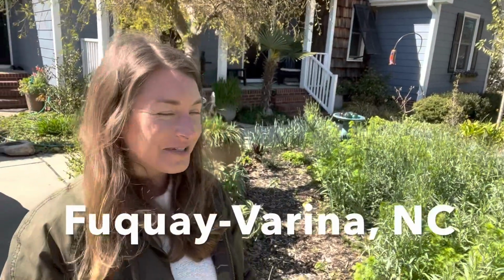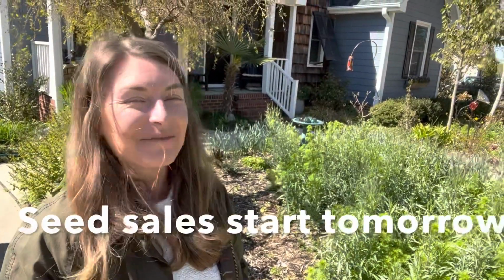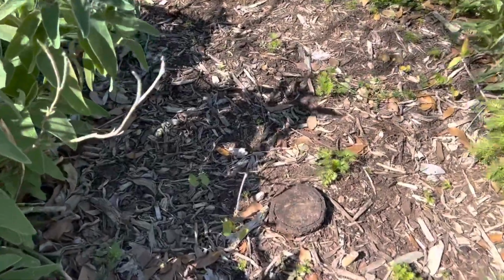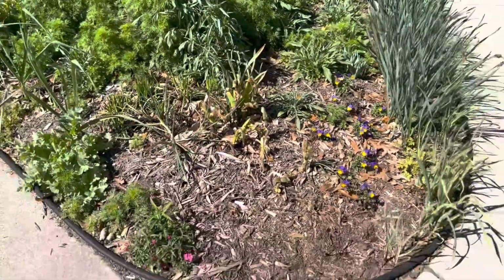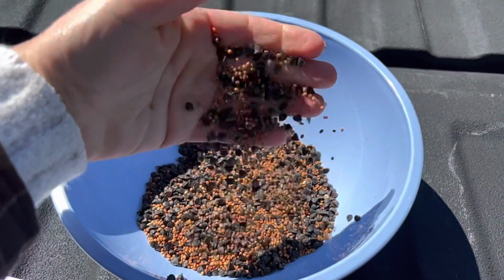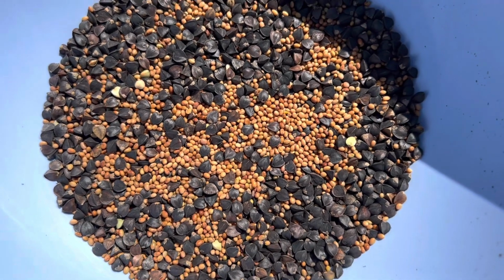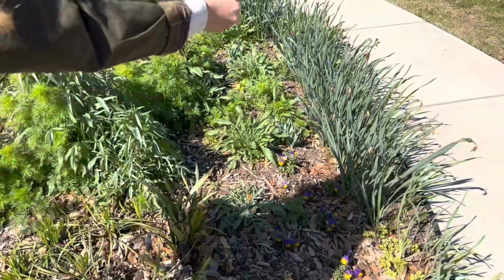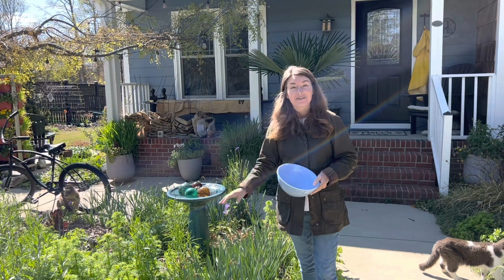Cottage Garden Spring Seeding: buckwheat & crimson clover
Now is a great time to direct sow buckwheat and crimson clover to fill in any gaps in your cottage gardens. Mix the two together for a gorgeous color combo that will naturally fix nitrogen and attract beneficial pollinators.

Want to buy seed from me? Plan to attend one of my upcoming events